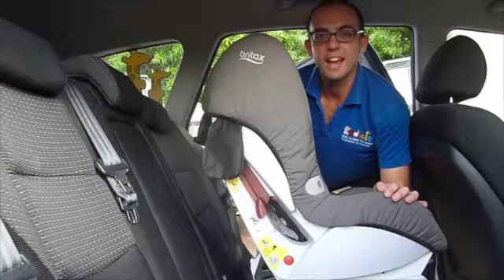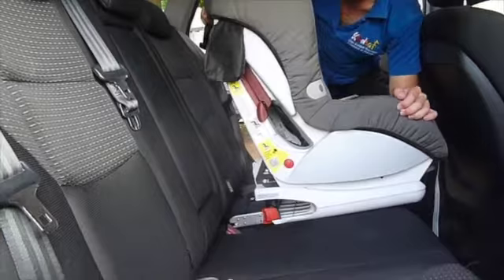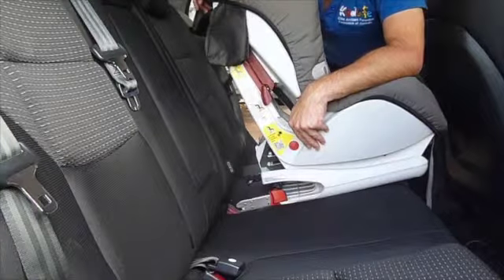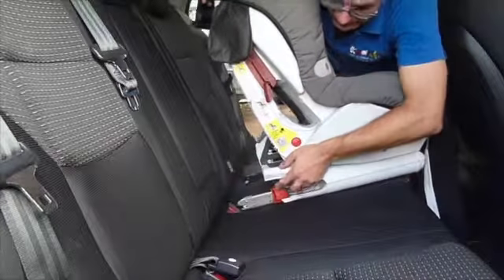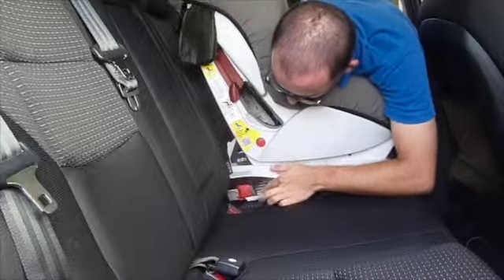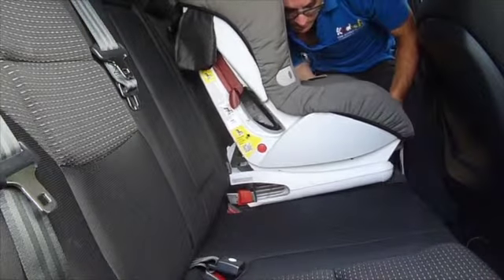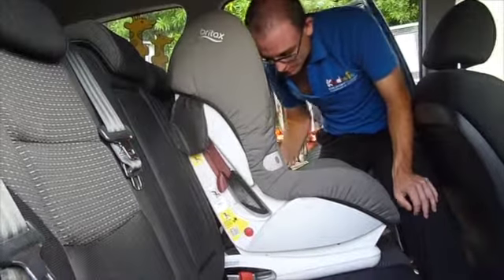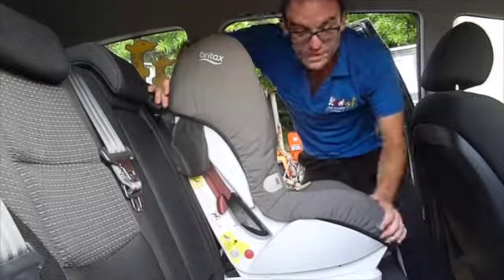webinar 11 Installing Rigid Isofix Compatible Forward Facing Restraints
How to install a rigid IsoFIX compatible seat